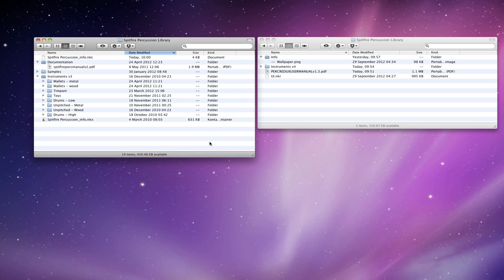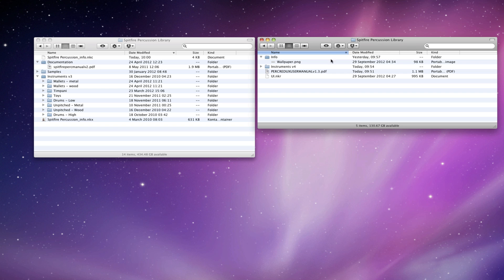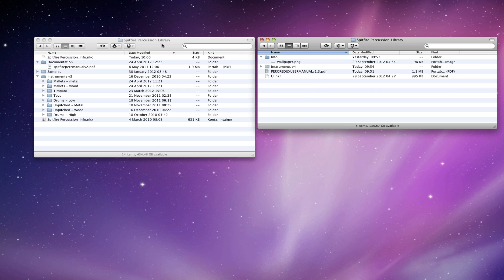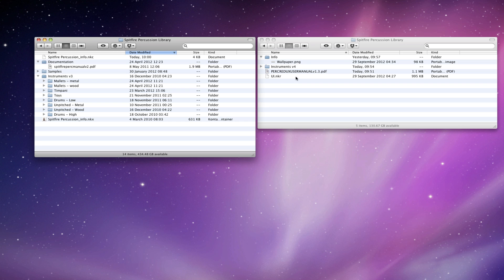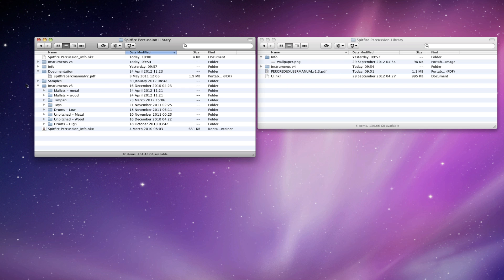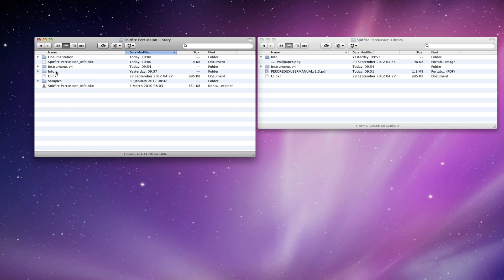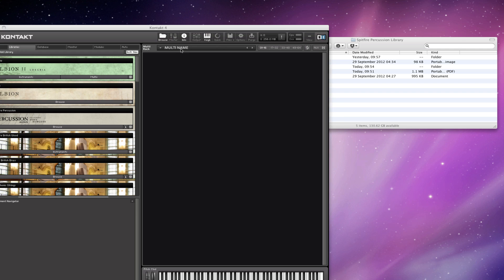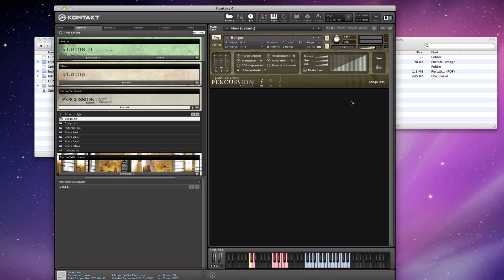Spitfire Updates - Percussion library to v4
How to update your Spitfire Percussion library to v4
Walkthrough to follow!